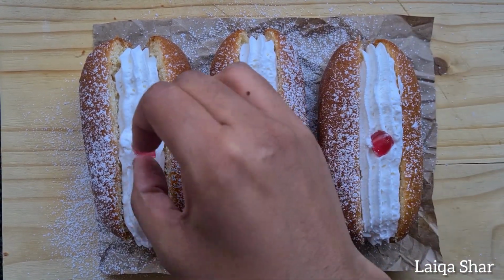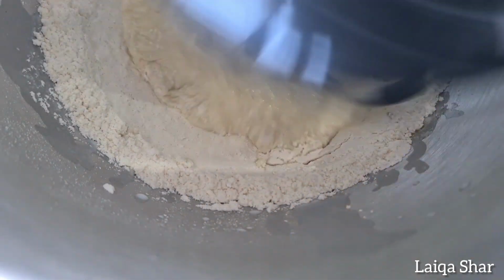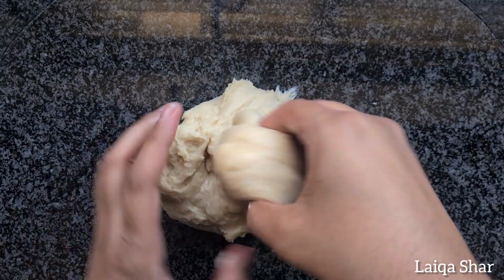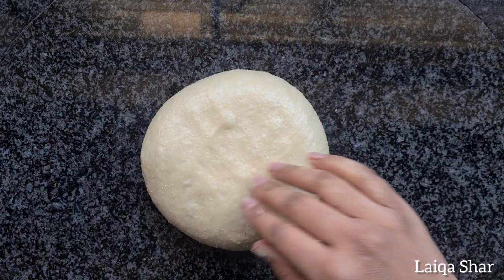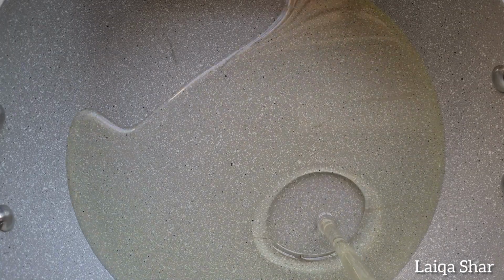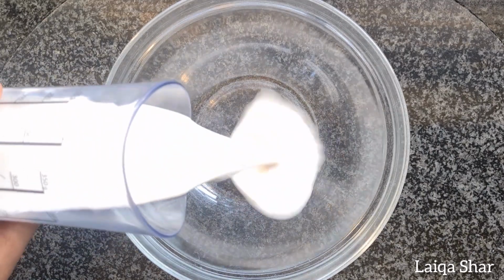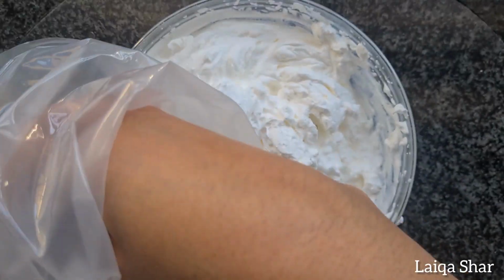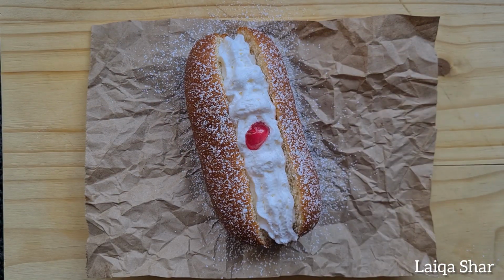Fresh Cream Doughnuts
Fresh Cream Donuts
2 1/2 cups flour
1/4 cup sugar
7g yeast
20g melted butter
20ml oil
1 egg
3/4 cup warm milk
Oil for frying
250ml fresh cream
1 tblsp icing sugar

Decoration(optional)
Icing sugar
Glace Cherries